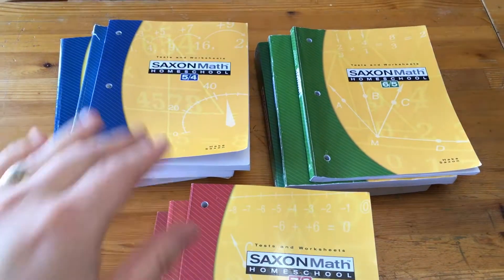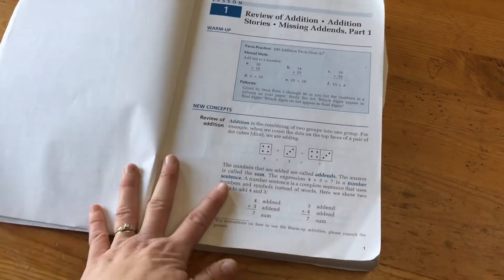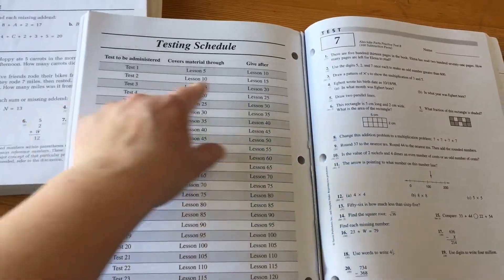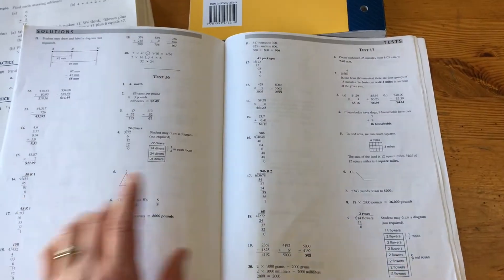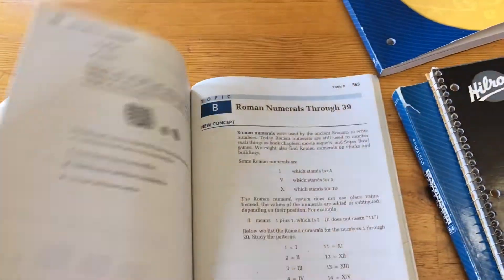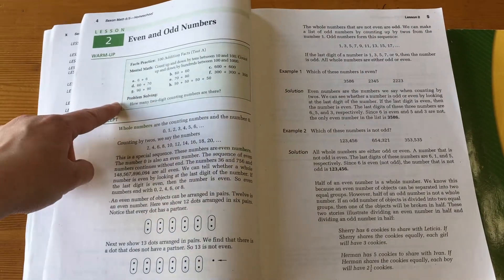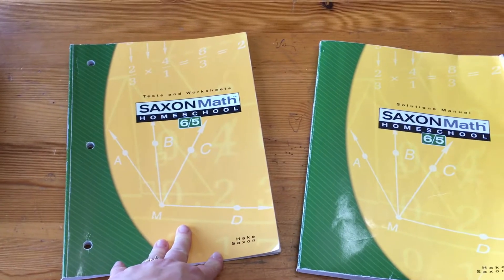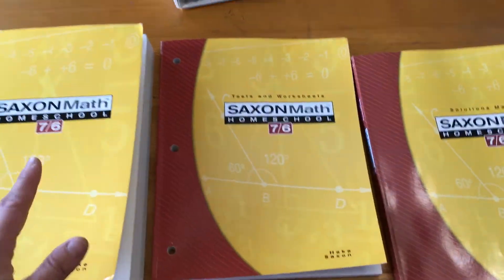Curriculum Review: Saxon Math Part 2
After finishing our second year of using Saxon Math I felt that it was time for a review. See what levels 5/4 through 7/6 look like inside, and how they work. ↓Click Show More↓